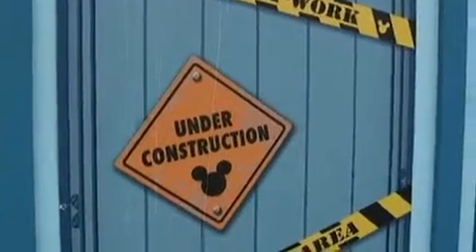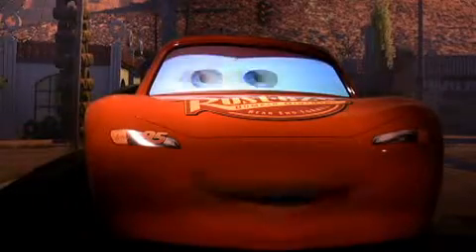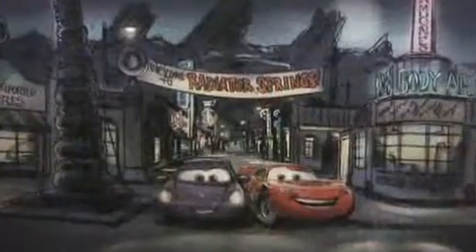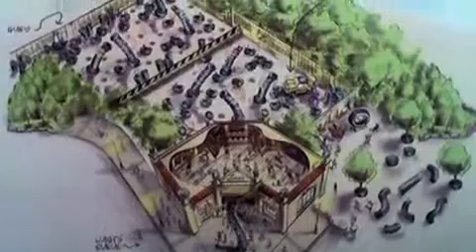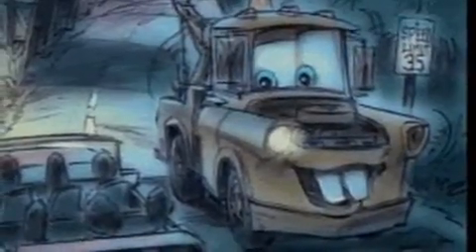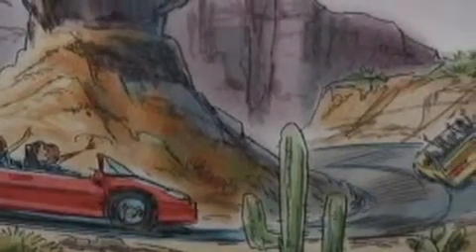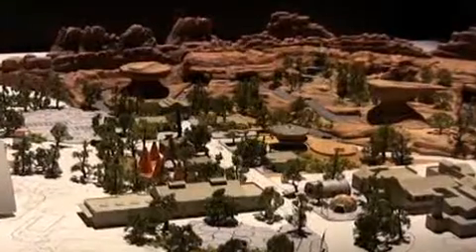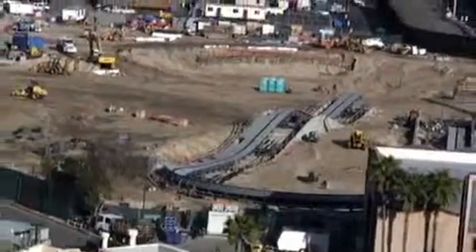Previewing Cars Land at Disney's California Adventure - 2010-03-06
A preview of  Cars Land at Disney's California Adventure of the Disneyland Resort. The area opens in 2012 and features three new attractions including Radiator Springs Racers. Imagineers describe the new land. Video by Mark Eades, ocregister.com. Published on 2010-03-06